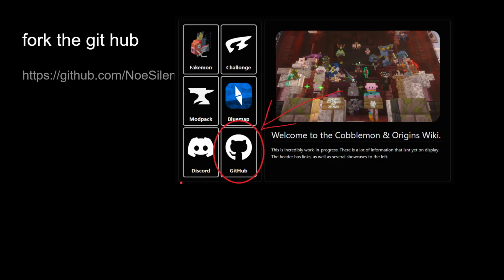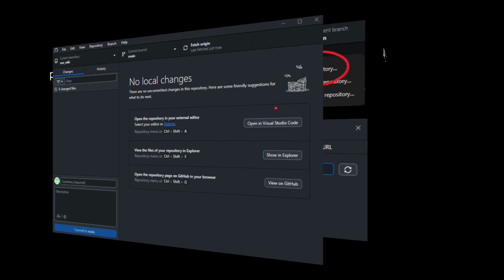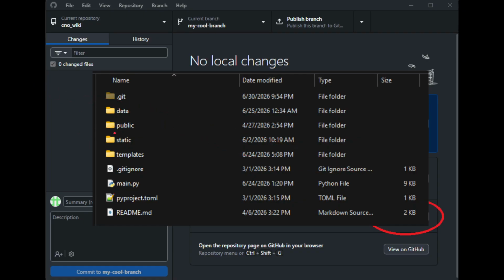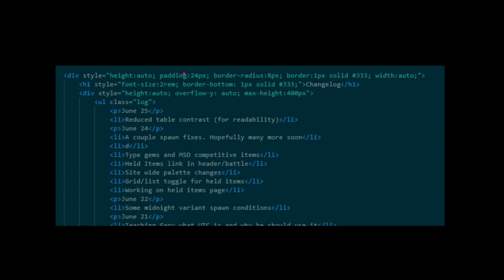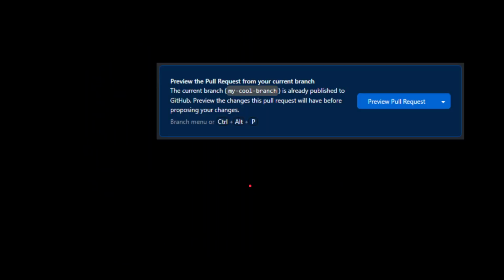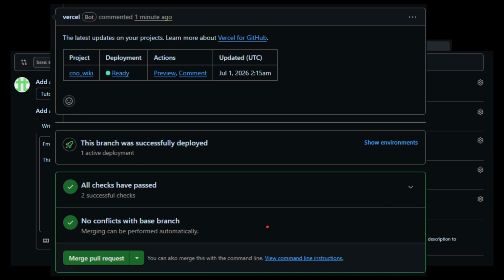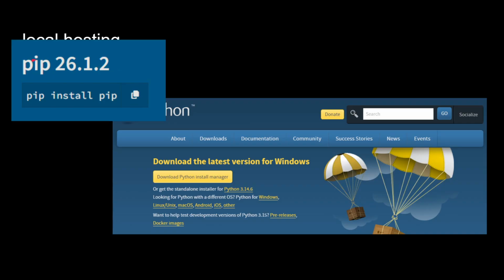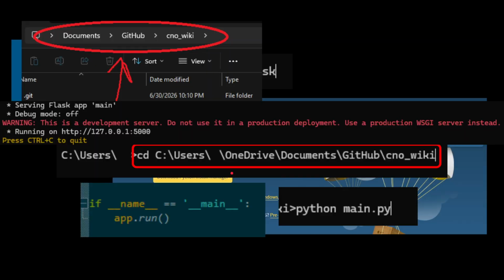github basics - how to contribute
This just has information on how to use GitHub to make a PR.
It doesn't contain much on how to use any of the languages involved.

Also included is a bonus segment on how to localhost the website.